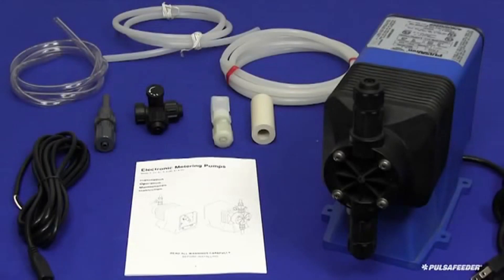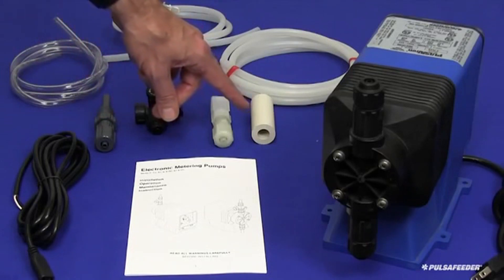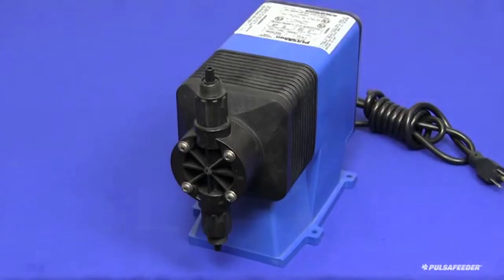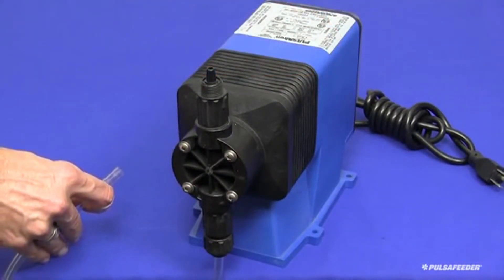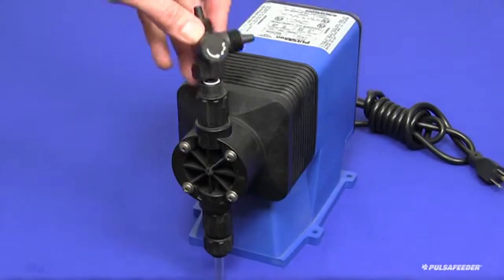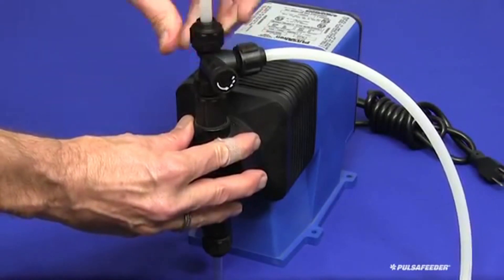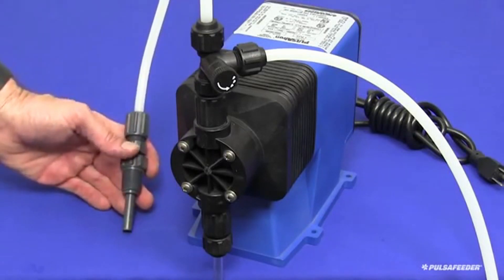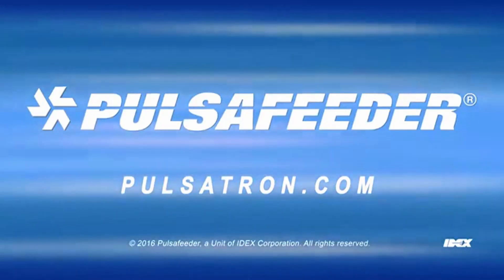Will Pump (Pulsatron instalación de bomba dosificadora)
En este vídeo se muestran los componentes que vienen en la caja en la cual se entrega la bomba Pulsatron. Como son la bomba, válvulas de fondo, de inyección, de 3 vias, manguera, etc. Asi como las recomendaciones de planta para una buena instalación de la bomba y sus accesorios.

Si requieres más información de las bombas dosificadoras Pulsatron, te invitamos a visitar el siguiente

Las bombas dosificadoras electromagnéticas Pulsatron son utilizadas en diversas aplicaciones y mercados como son: Minería, Química, Sanitario,  Papelera, Tratamiento de Agua (PTAR), entre otras.

Las bombas dosificadoras Pulsatron son fabricadas en Punta Gorda, FL en Estados Unifad. Pulsatron pertenece al grupo IDEX, el cual esta conformado por: Pulsafeeder, OBL, Abel, Corken, entre otras.